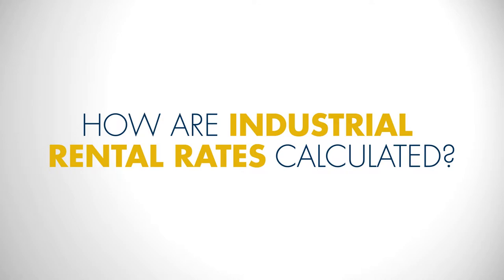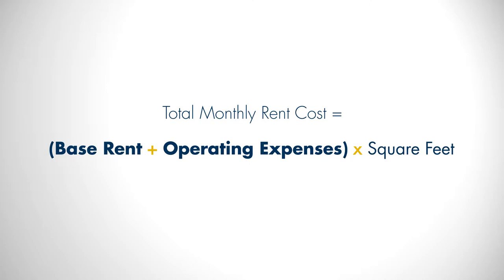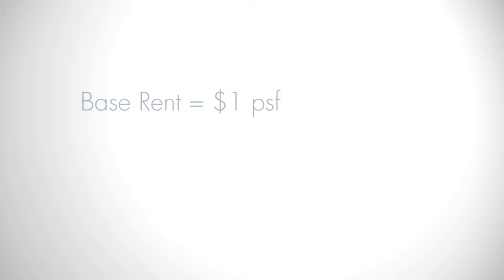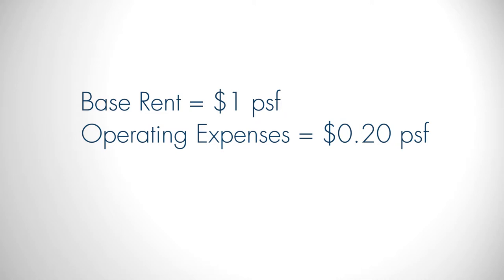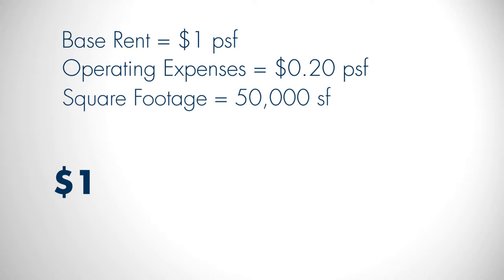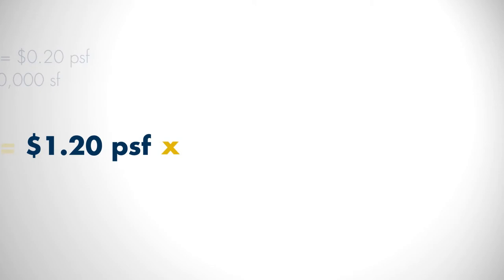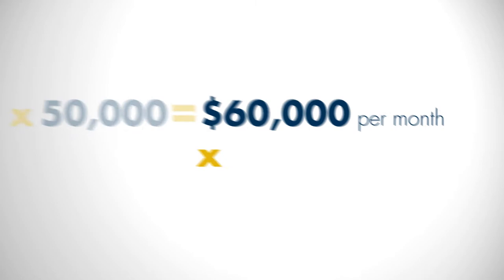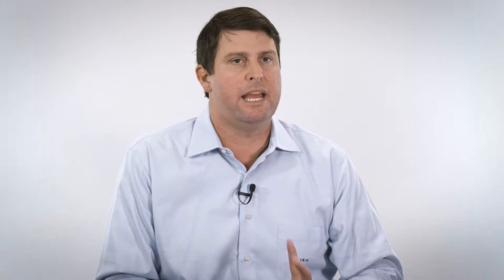How Industrial Rental Rates are Calculated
At AQUILA, our industrial experts understand how difficult it can be to find the right industrial space in Austin, Texas. After meeting with hundreds of clients, we’ve found that one of the first questions clients ask is, “what does industrial space cost in Austin?”

In this video, AQUILA's Leigh Ellis goes over how you can calculate industrial rental rates in Austin, TX.

How Much Does It Cost to Lease Industrial Space in Austin, Texas? (Rental Rates)